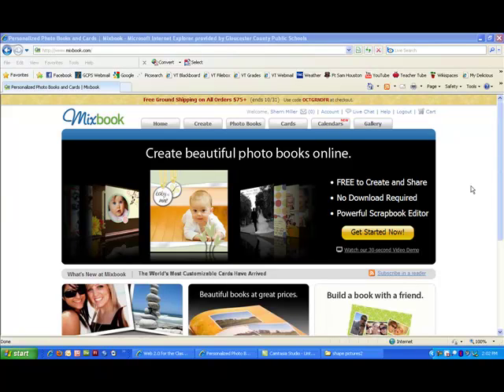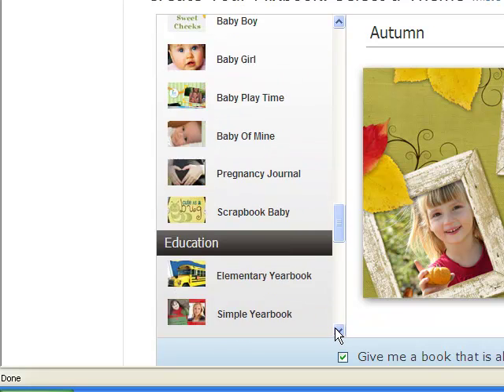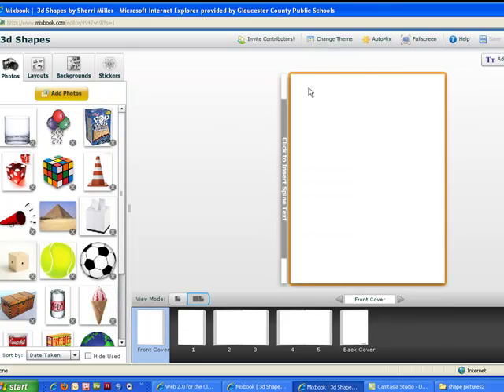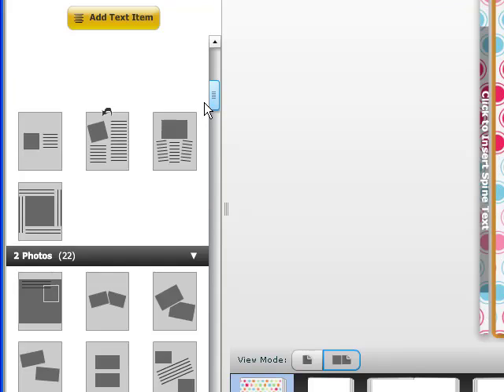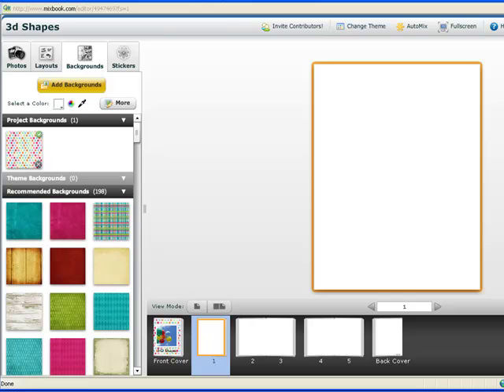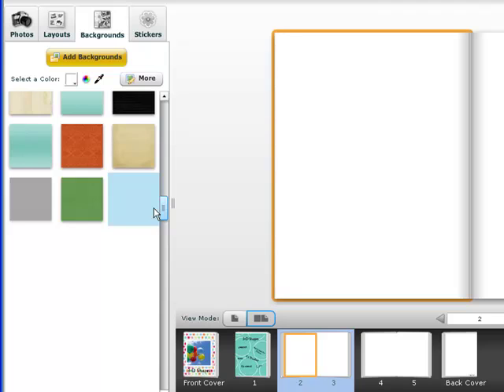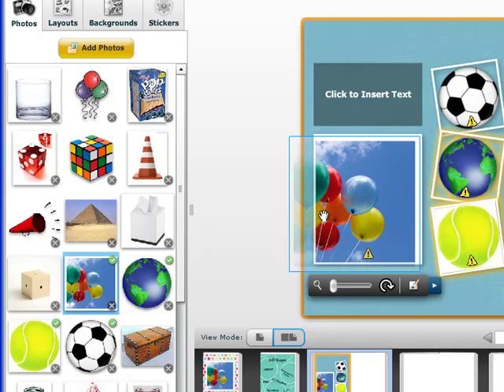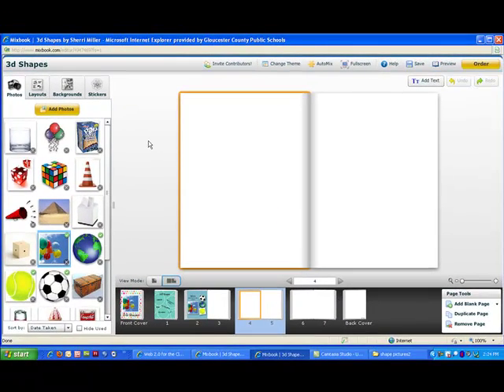MixBook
A tutorial video for creating books with MixBook